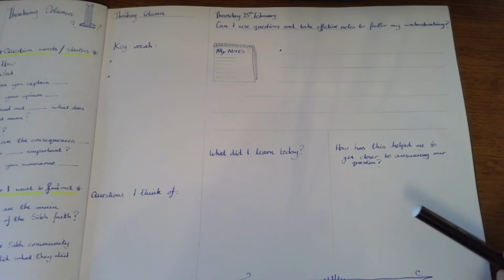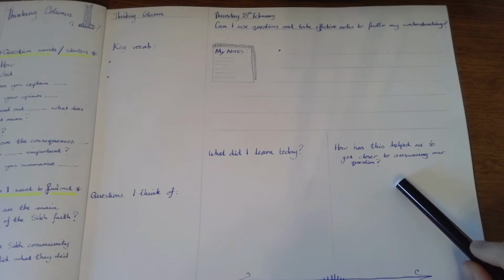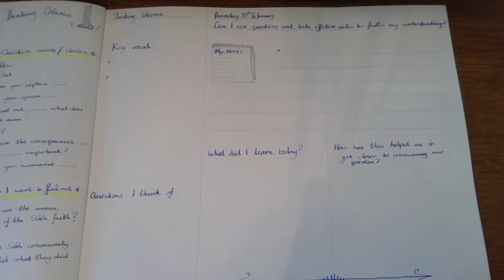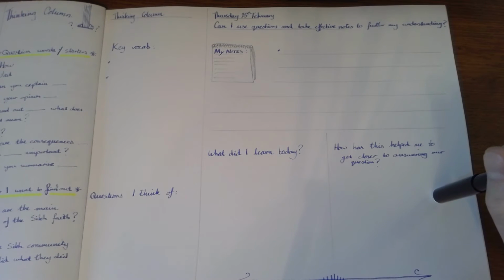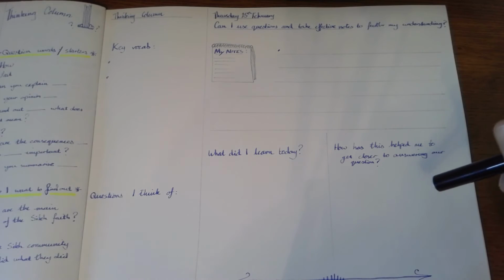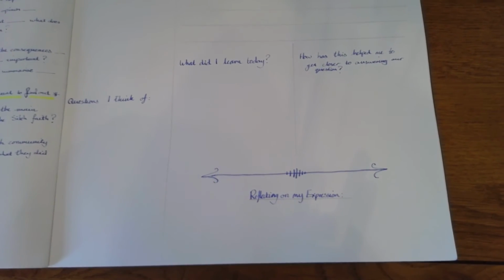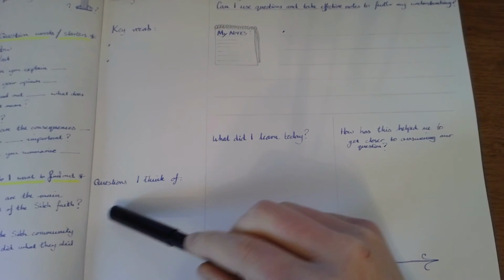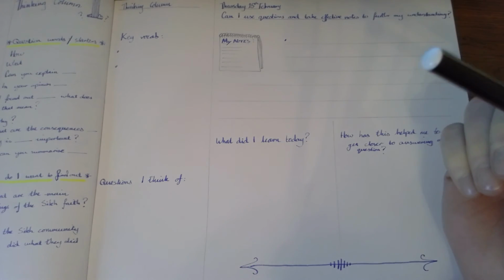Journal page - 25.2.21